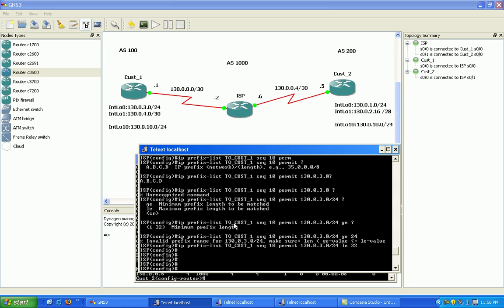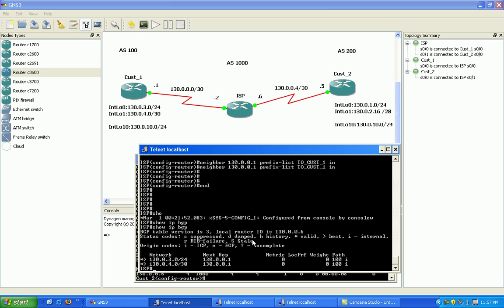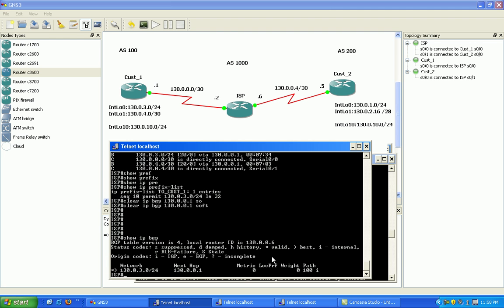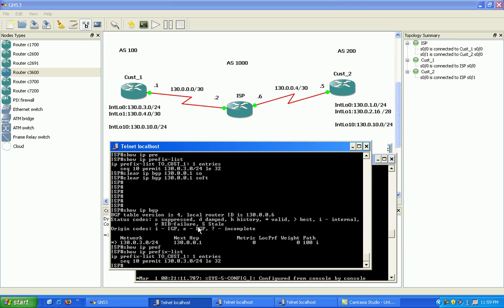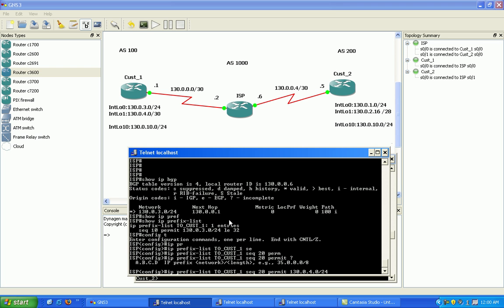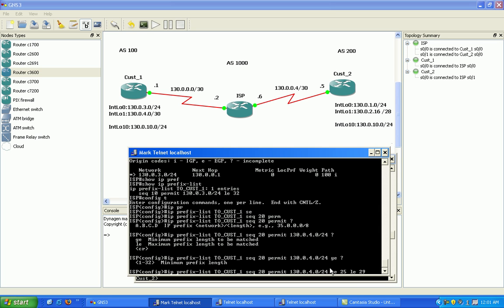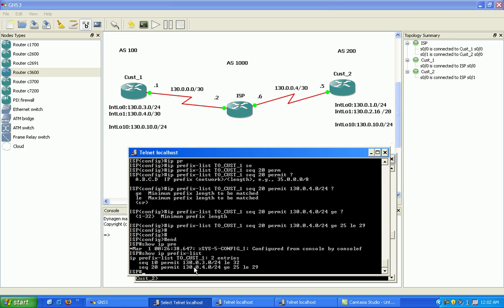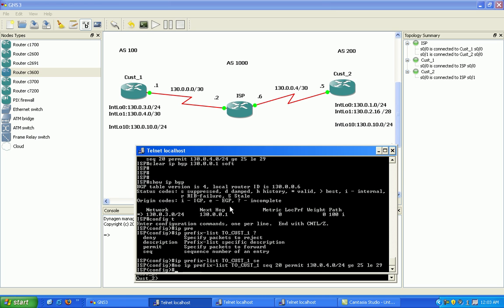BGP LAB 5 PART 3 of 6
Border Gateway Protocol (BGP) Lab 5

In this lab I configure the following:

EBGP
IP Prefix-Lists for BGP